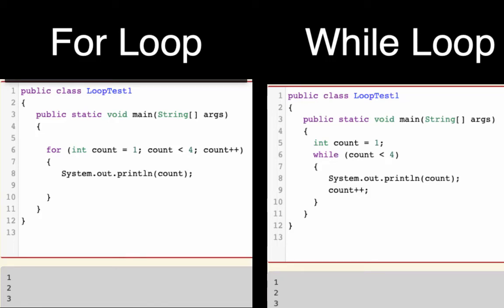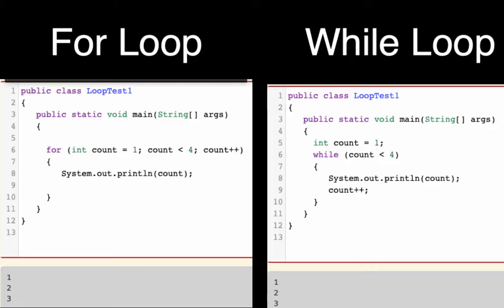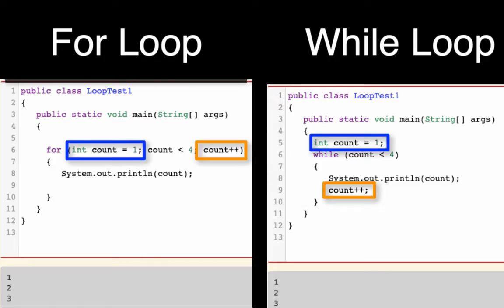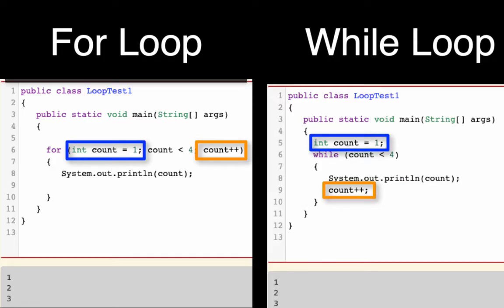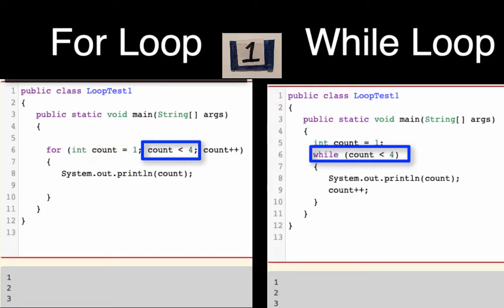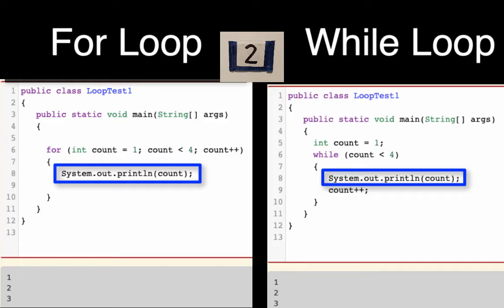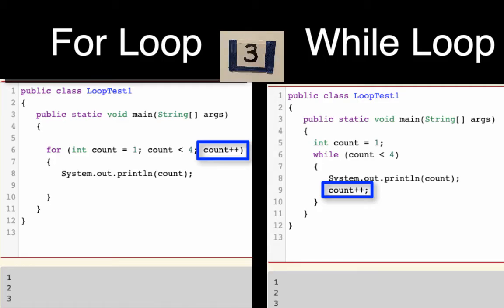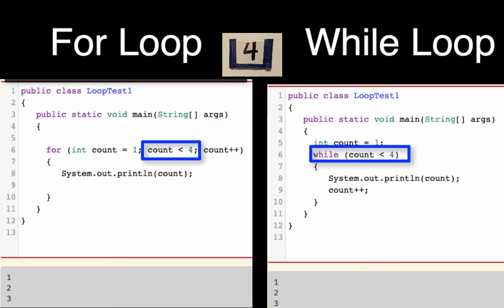CS Awesome: While Loops vs For Loops in Java